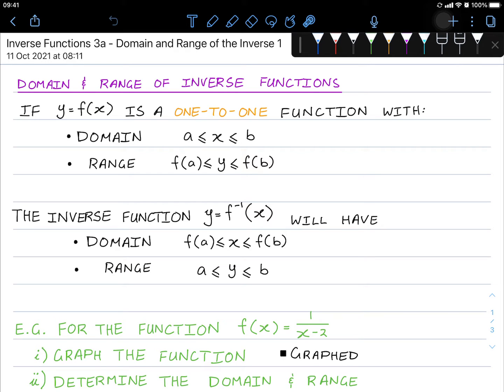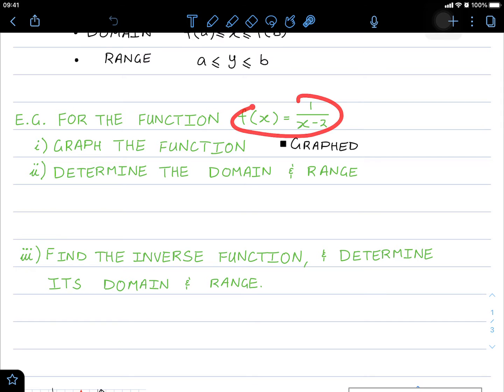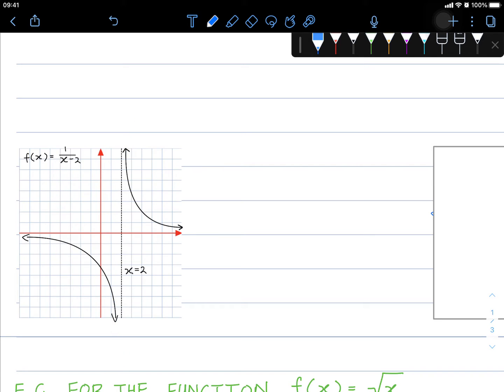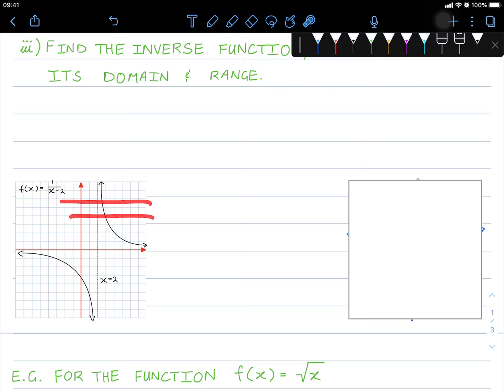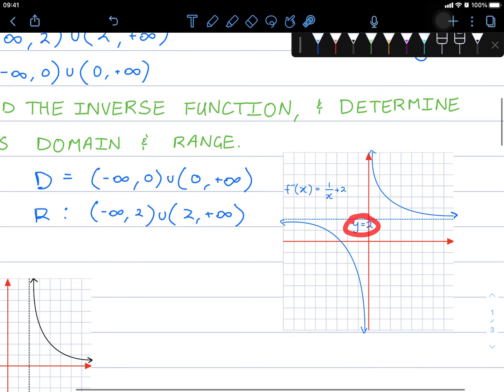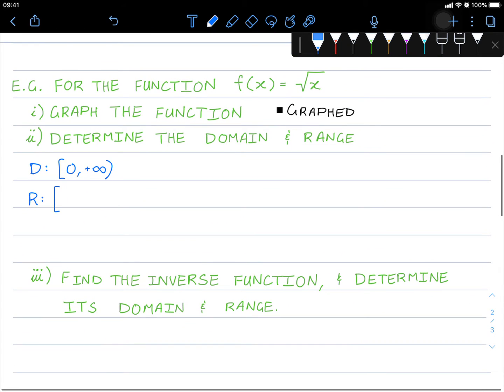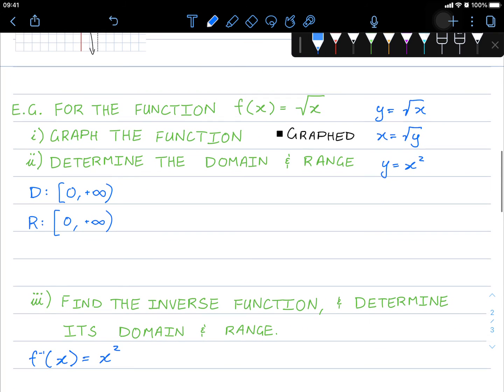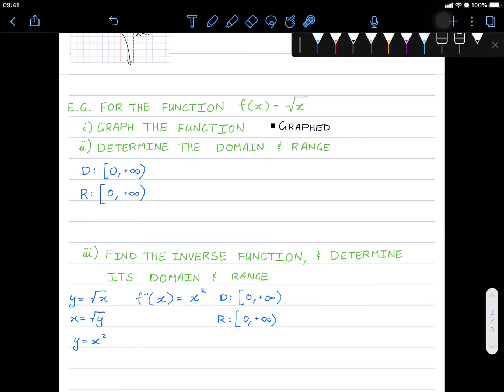Inverse Functions 3a Domain and Range of the Inverse 1